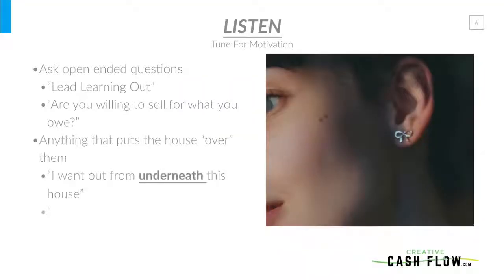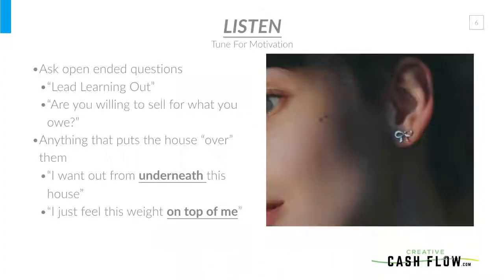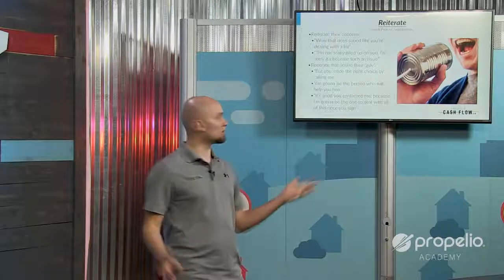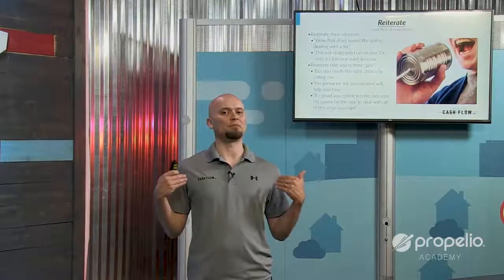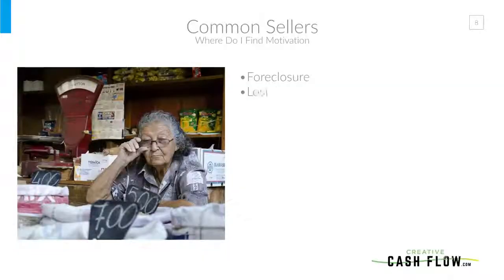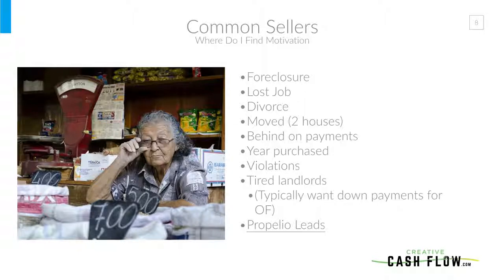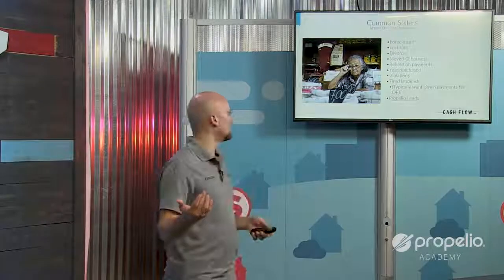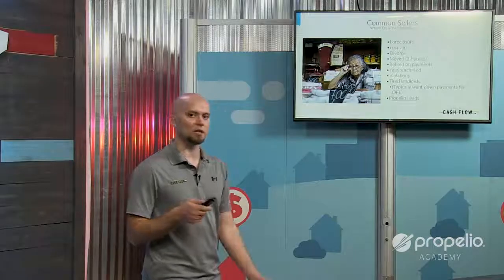How to Identify a Good Lead